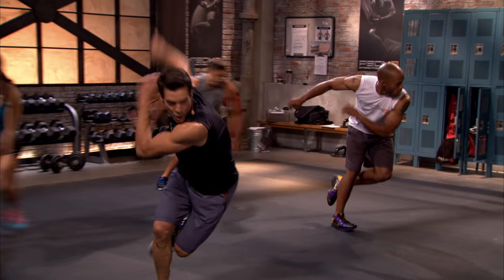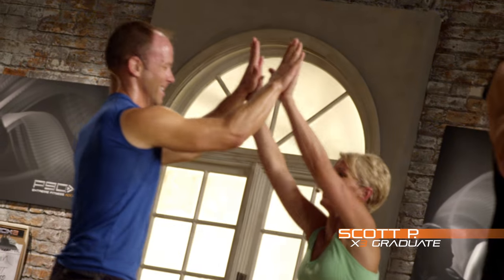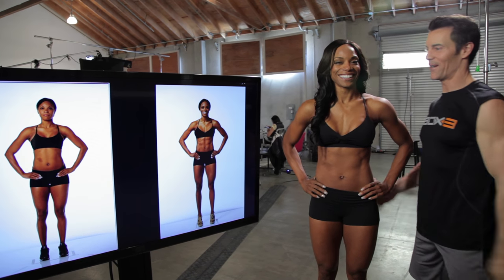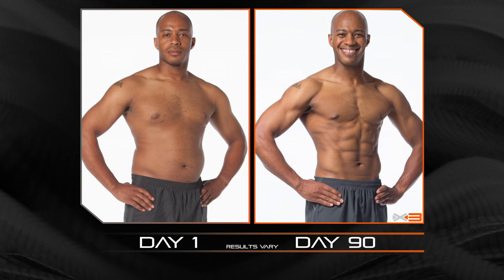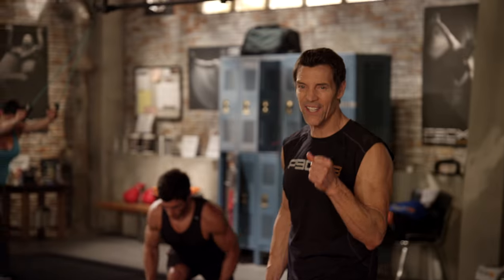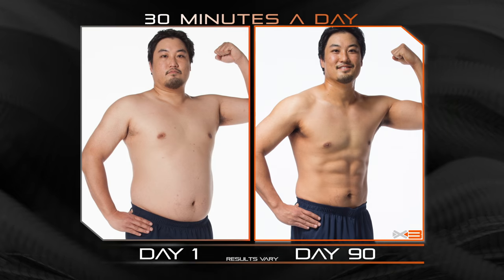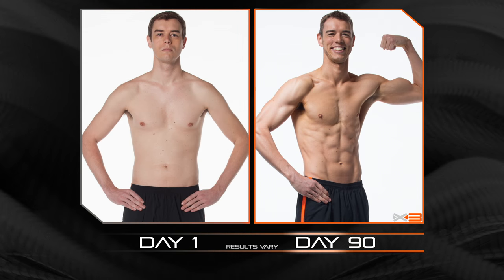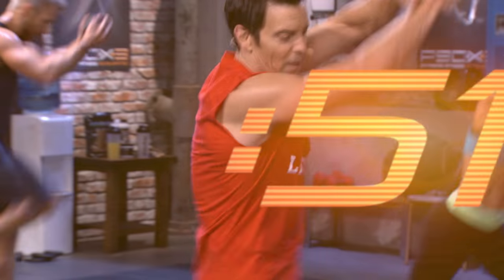P90X3 - Get Ripped in 30 Minutes a Day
Get ripped in 30 minutes a day, using Tony Horton's breakthrough Muscle Acceleration system. Now you can burn fat and build lean muscle faster than ever.